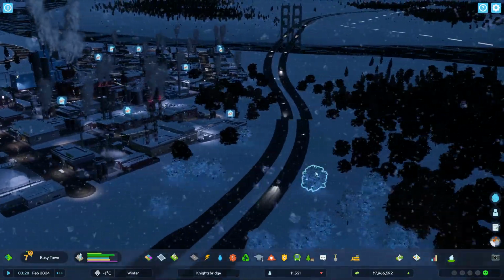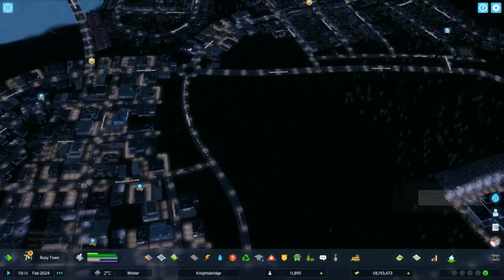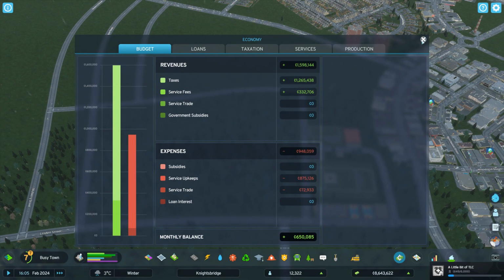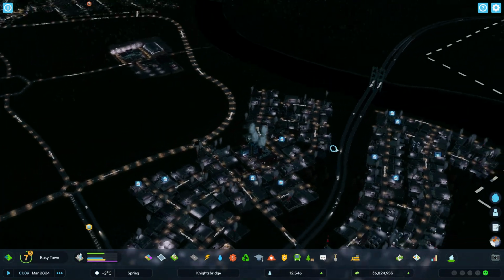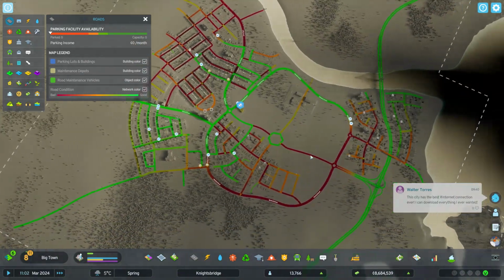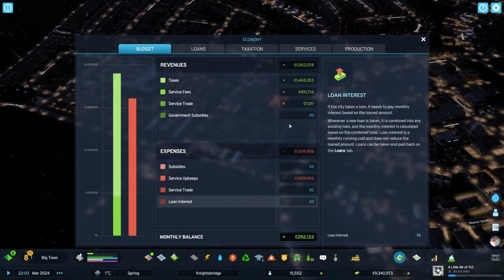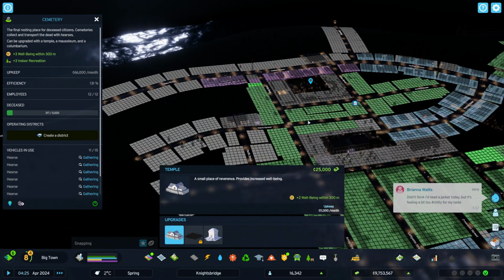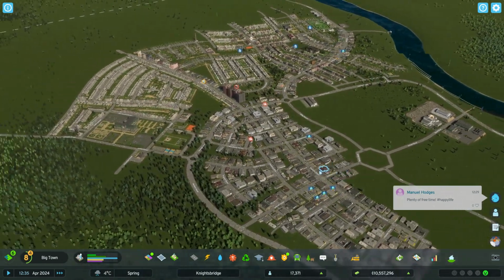Cities: Skylines 2 | Rapid Expansion | #005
Continuing with the town of Knightsbridge in Cities: Skylines 2, this time with some rapid expansion. We work on new industrial areas, radio masts, post boxes, hundreds of new homes and a university to see just how much our city infrastructure can actually handle!